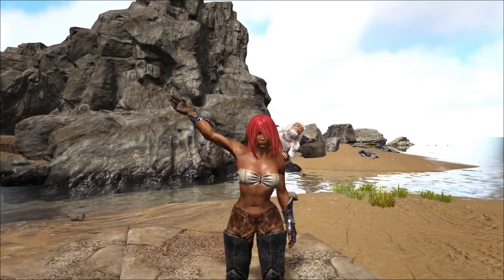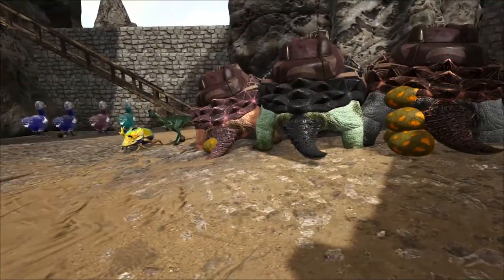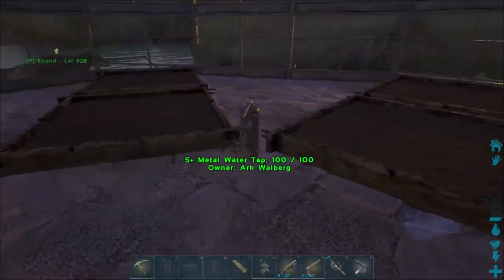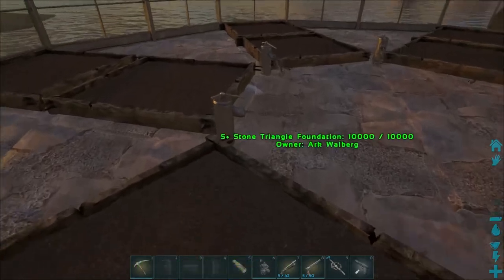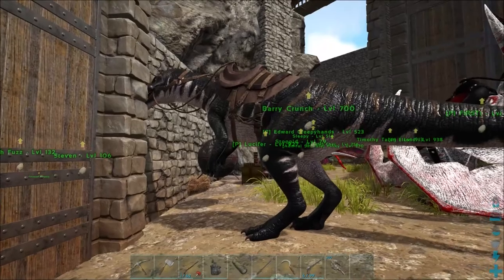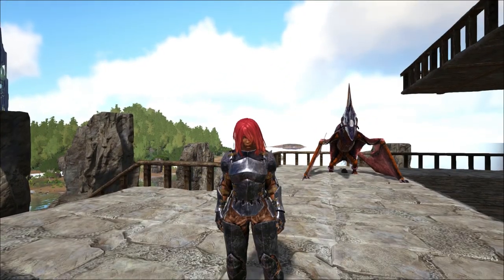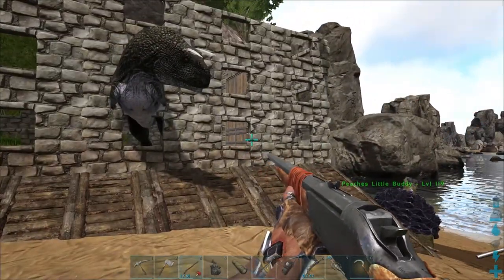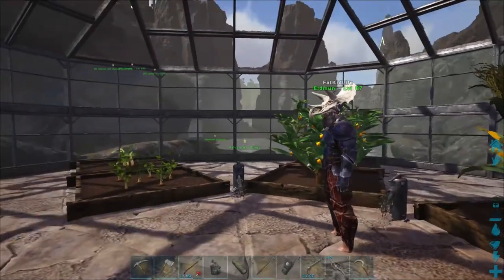ARK Extinction Core: BUILDING A GREENHOUSE SHENANIGANS! E9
Let's play modded ARK: Survival Evolved on the new Extinction Core server with Wombat, Rocky, Tbunny & Ham!

SERVER MULTIPLIERS:
XP: 3.5
Gathering: 6.0
Taming: 10.0
Hatching: 10.0
Breeding Interval: 0.5
Baby Mature Speed: 10.0
Baby Cuddle Multiplier: 0.1
Max Structures per Platform: 20.0

Mods:  Extinction Core, Advanced Rafts, Platforms Plus, Steampunk, Stacking Mod, Structures Plus, Bridge Mod.